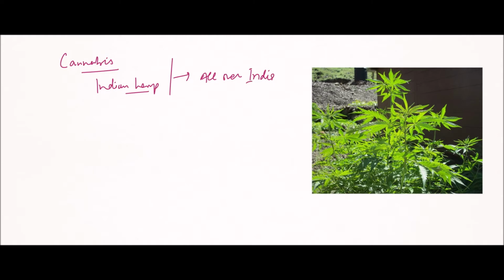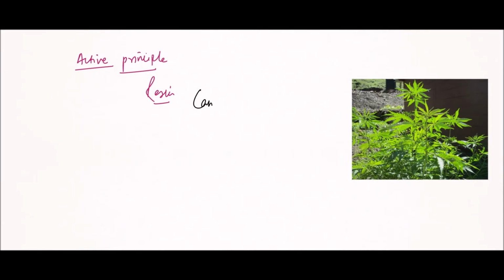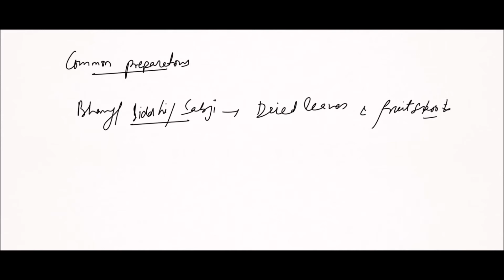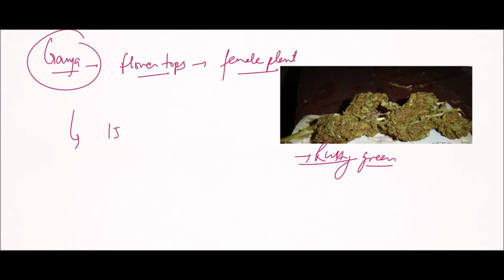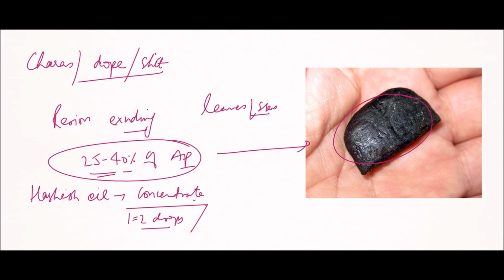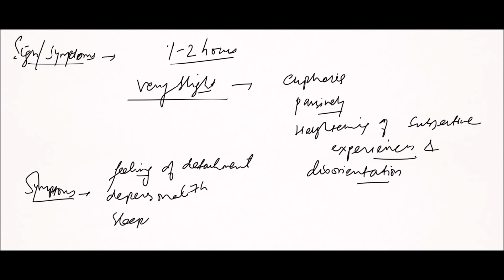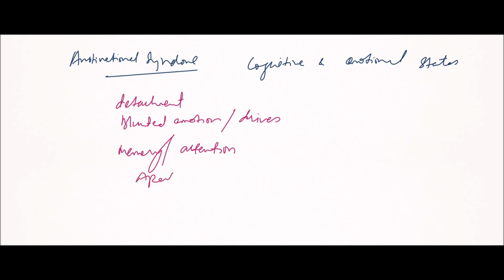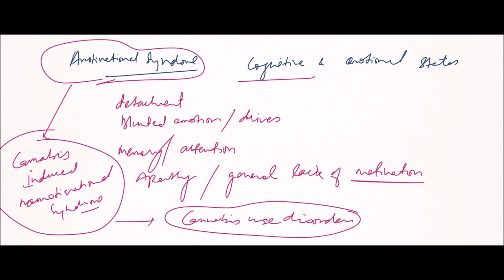Cannabis- Preparations, sign & symptoms, complications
Ganja, charas, hashish, hash oil, bhang, preparation of ganja, side effects of ganja